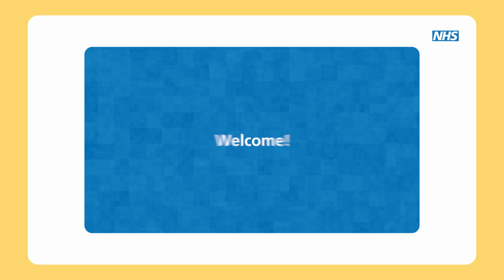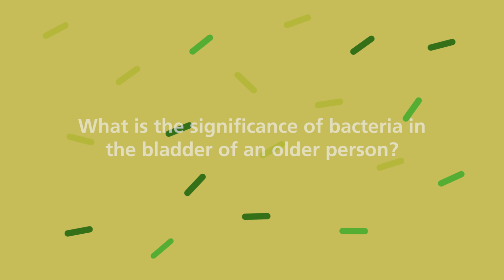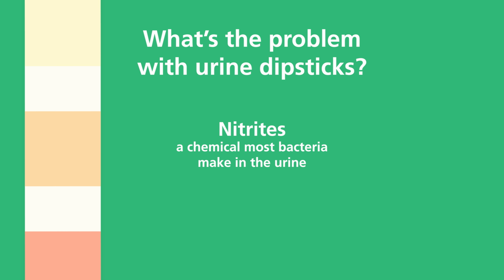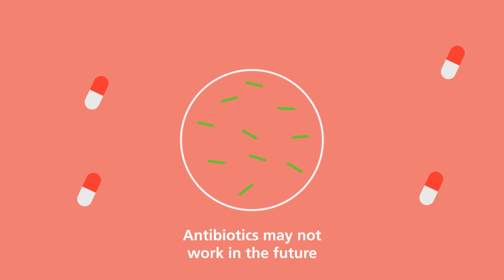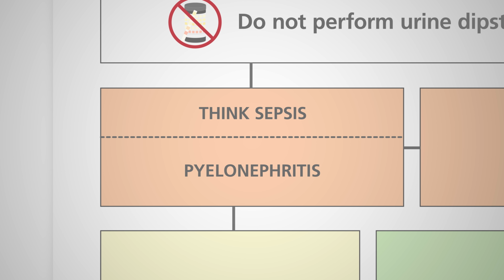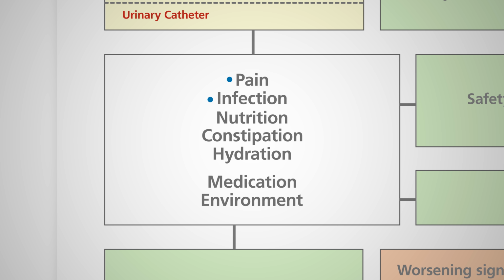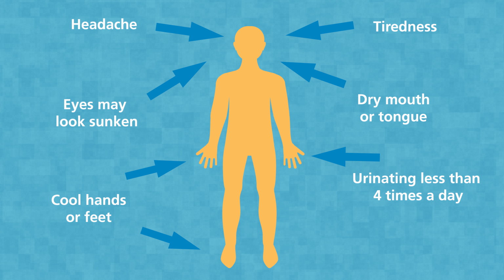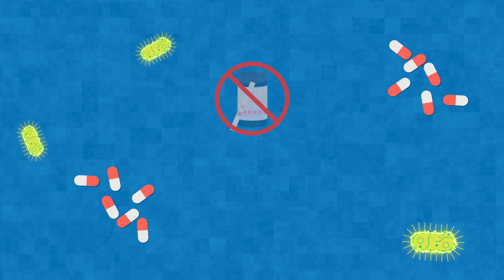TDONT Aug 2018 FULL a 4K 2160 High Profile